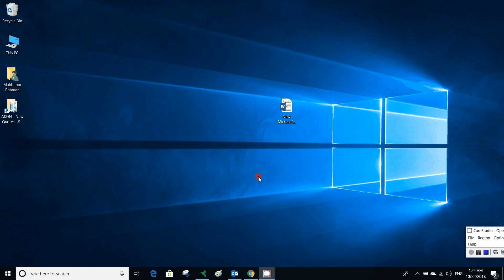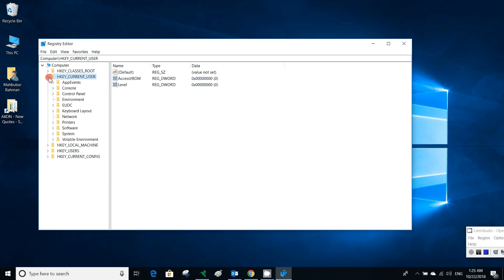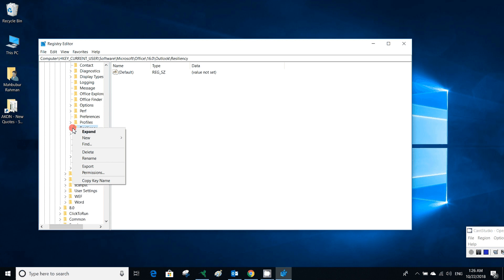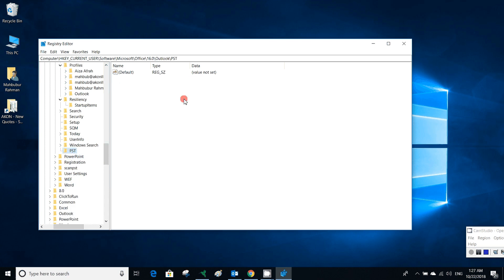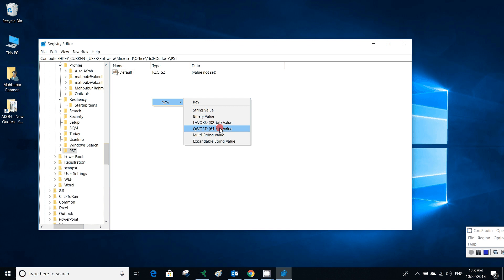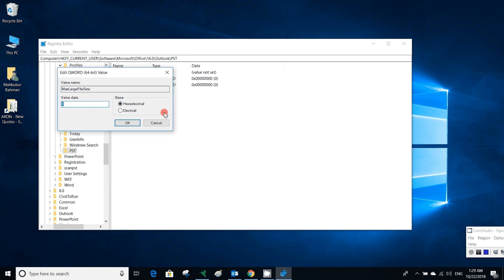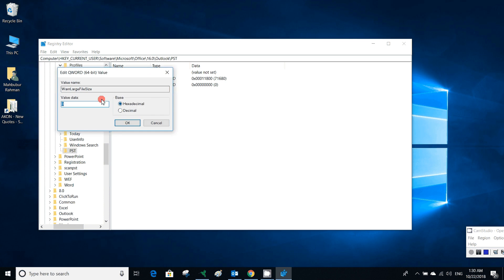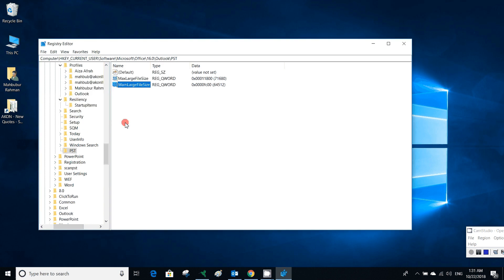How to increase mailbox size of outlook 2016.... windows10 office #2016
It will show how you can increase your outlook mailbox size